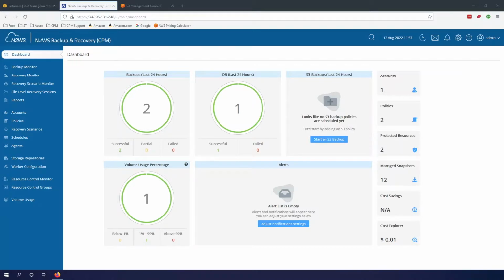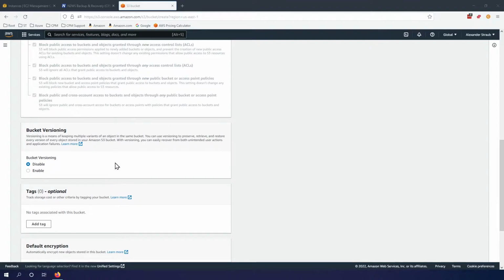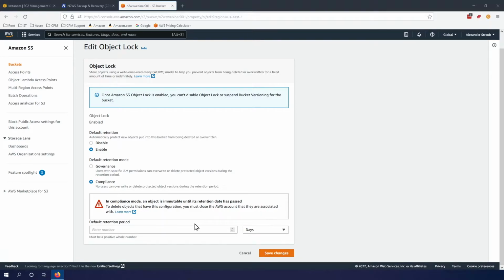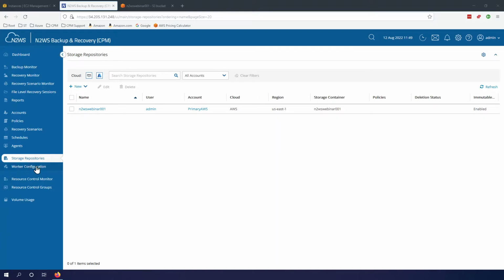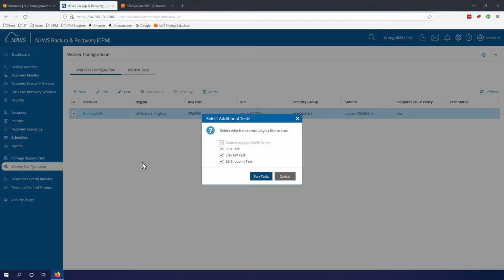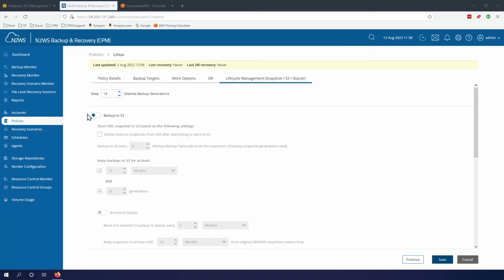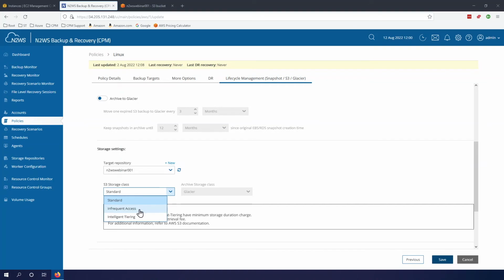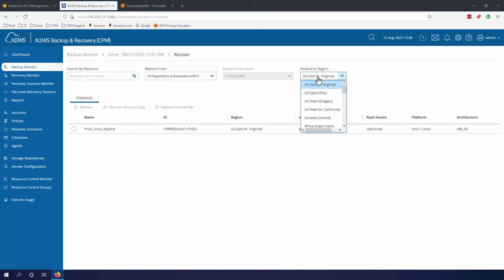How to Configure Immutable Backups with Amazon S3 Object Lock using N2WS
With version 4.1, N2WS Backup & Recovery supports immutable backups and object lock for S3. Watch this video to learn how to configure this and setup a policy in N2WS.

IMPORTANT - If you haven't setup N2WS to back itself up with the built-in cpmdata policy, then watch this video first